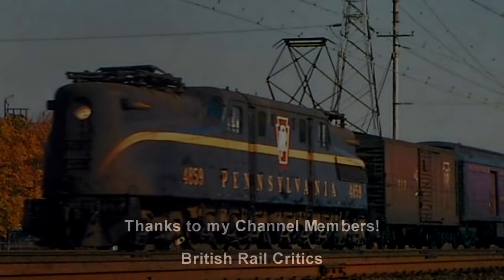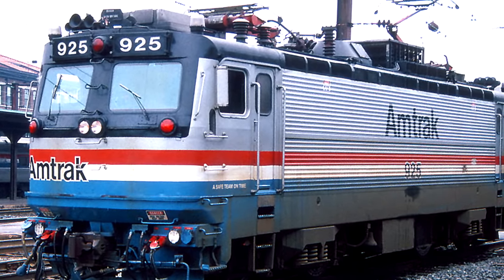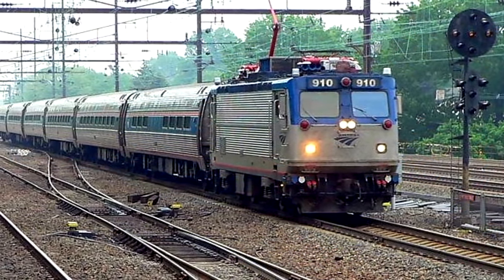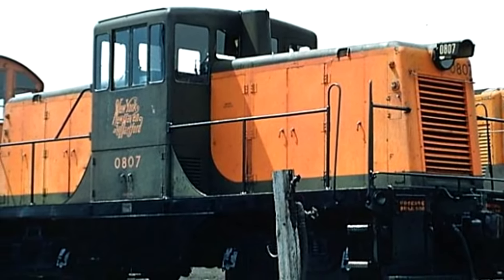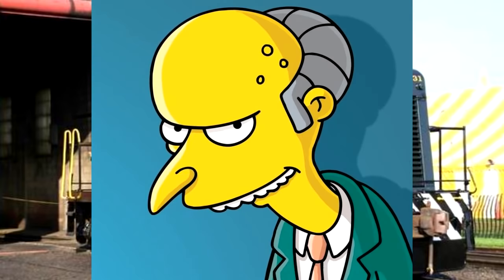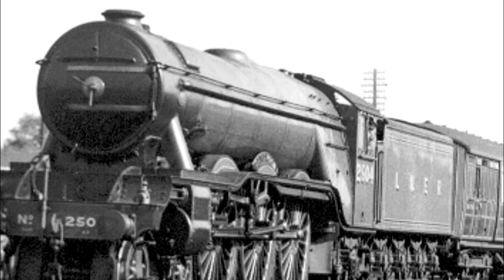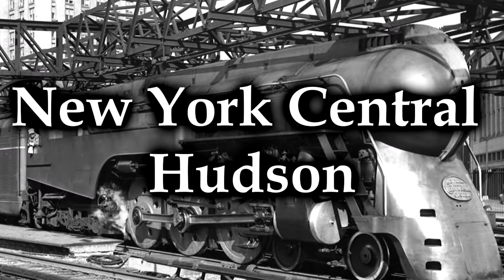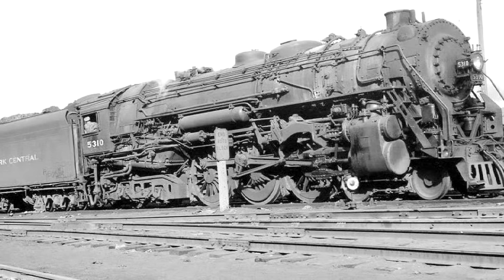5 MORE of the BEST TRAINS EVER PART 5 🚂 History in the Dark 🚂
There are so many built up requests for this series, I honestly don't know how long it will be a thing. Forever? Probably not. But British Rail might be!